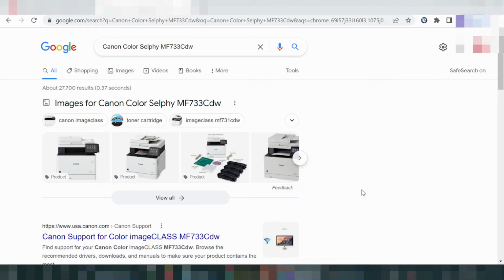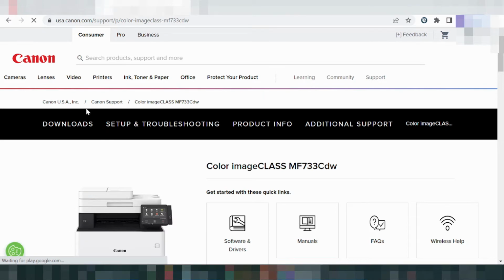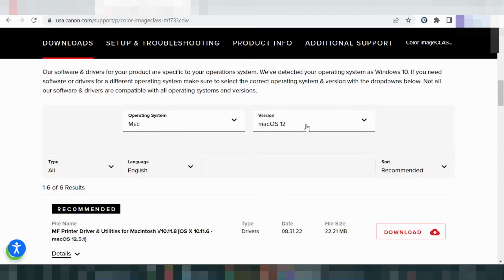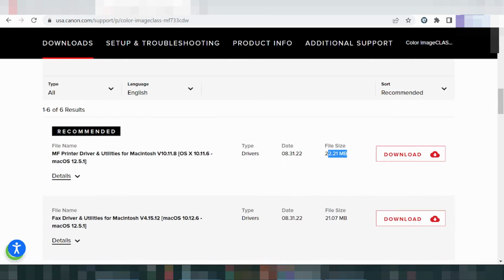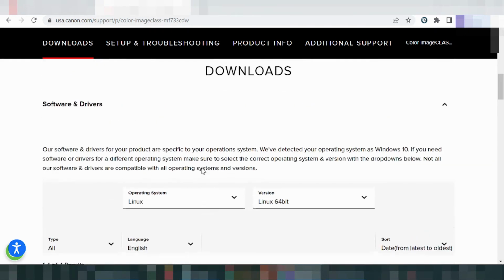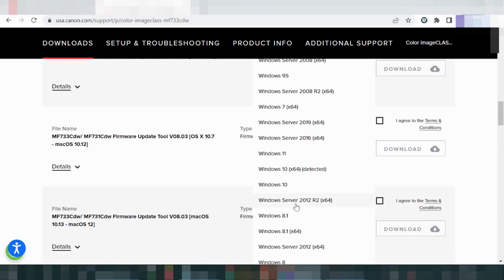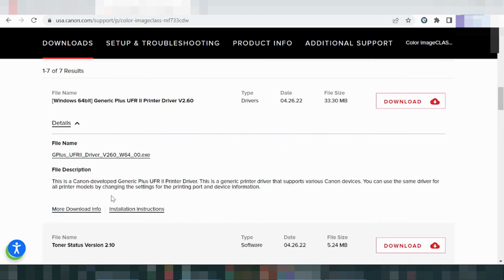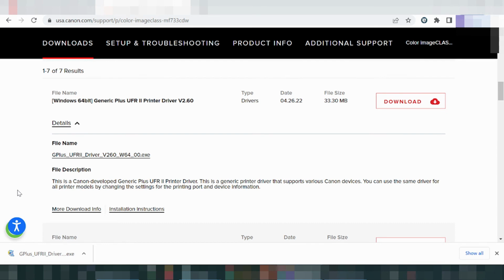Canon Color Selphy MF733Cdw Driver Download Windows 11 Windows 10, Mac 12, Mac 11, Win 7, Win 10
the here link download for Canon Color Selphy MF733Cdw